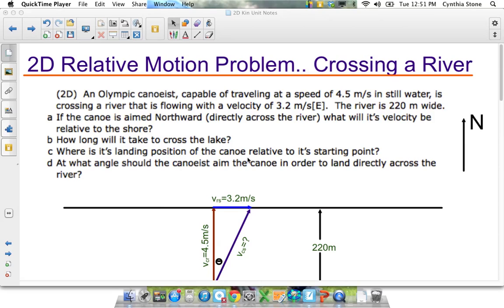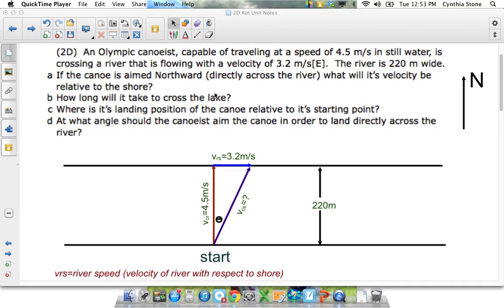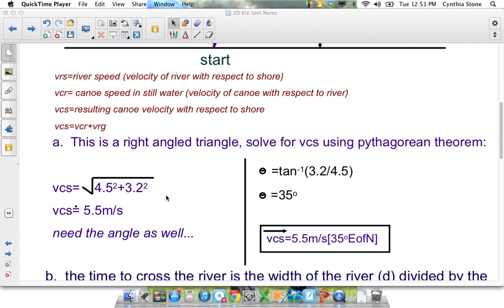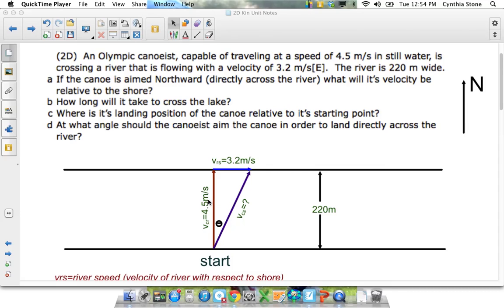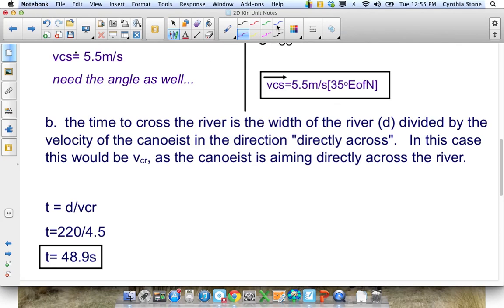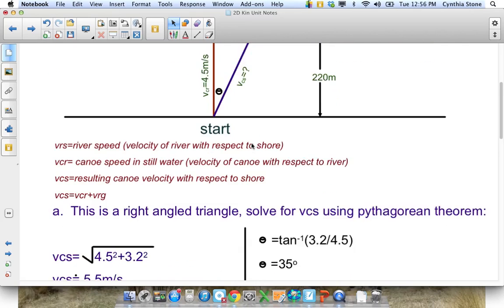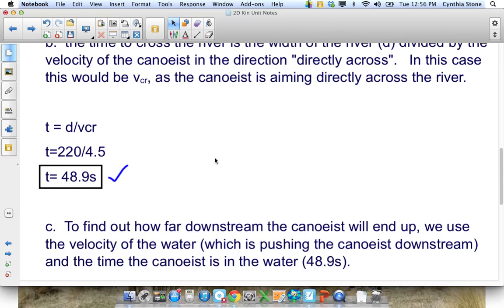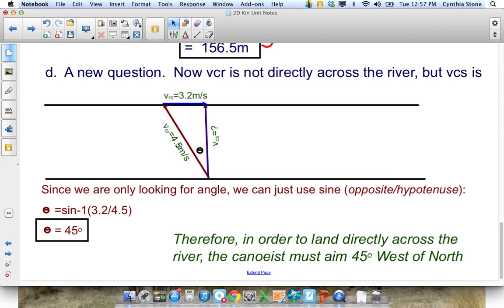Relative Velocity 3